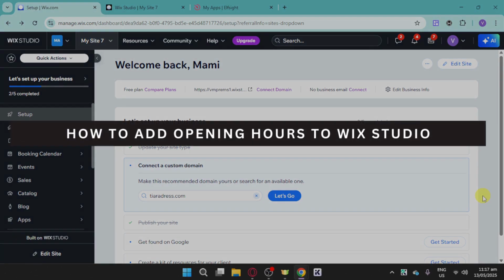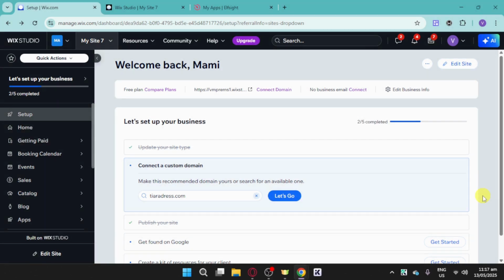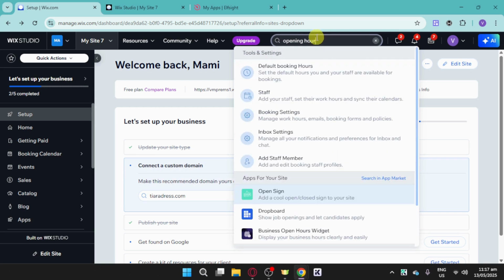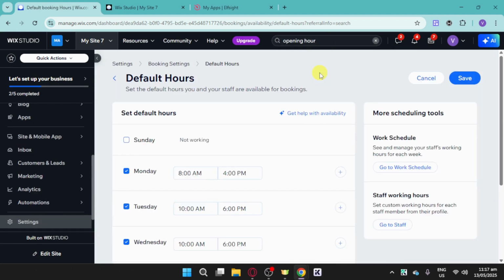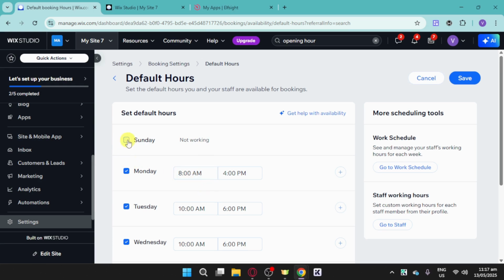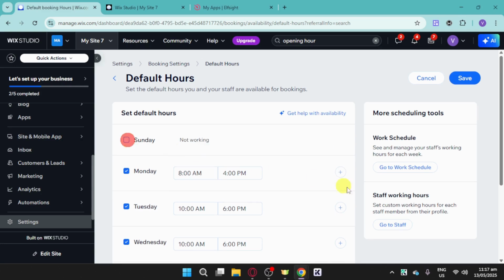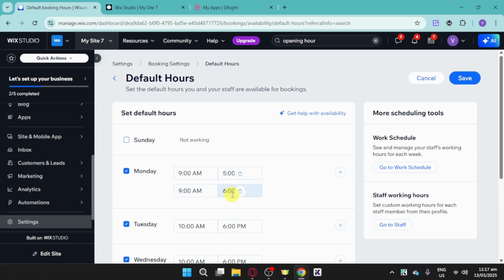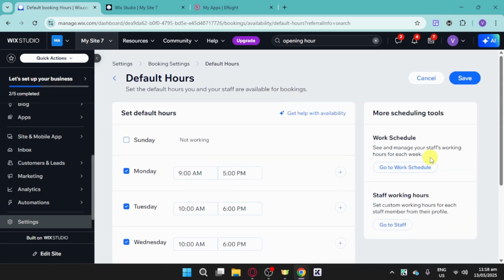How to Add Opening Hours to Wix studio | Wix Studio Tutorial (2027)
Want to let visitors know exactly when your business is open? In this tutorial, I’ll walk you step by step through how to add opening hours to your Wix Studio website. Displaying your hours clearly helps build trust, improves customer experience, and makes it easy for clients to plan their visits.

I’ll guide you through adding the opening hours element, customizing the design, and adjusting the layout so it matches your site’s style. Whether you’re running a store, restaurant, or service-based business, this feature is a must-have.

In this tutorial, you’ll learn:
How to add opening hours in Wix Studio
How to customize layout, text, and design
Tips for displaying your hours clearly and professionally

Keep your visitors informed—learn how to add opening hours in Wix Studio today!